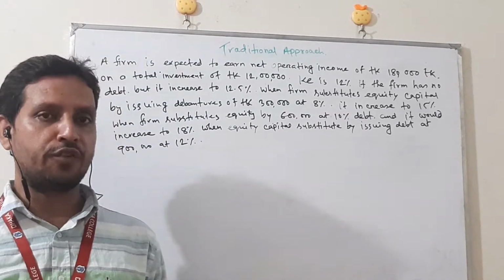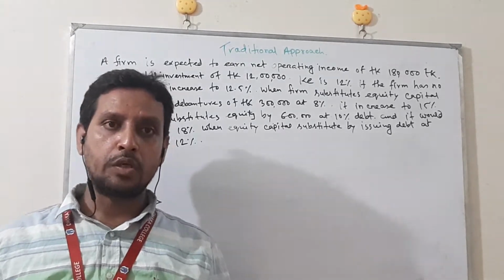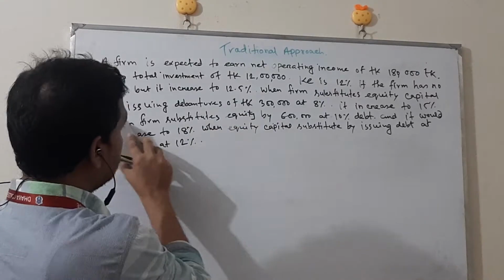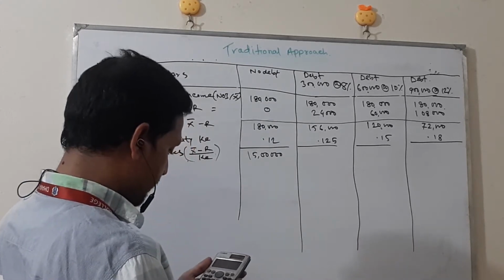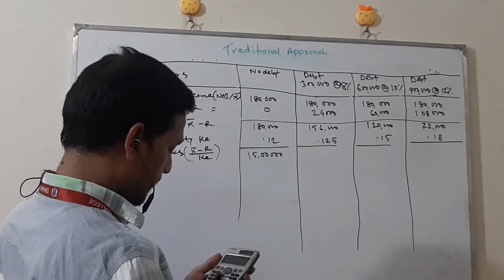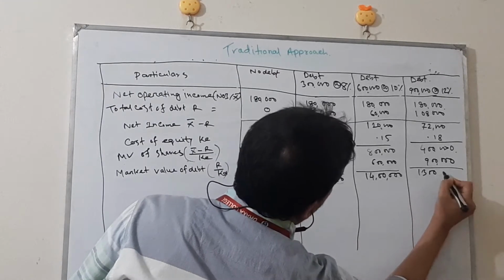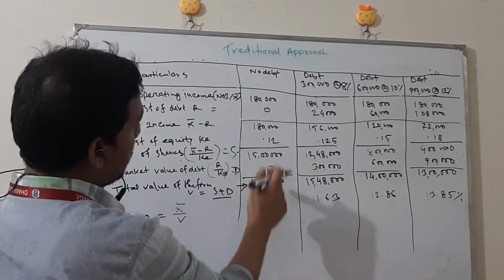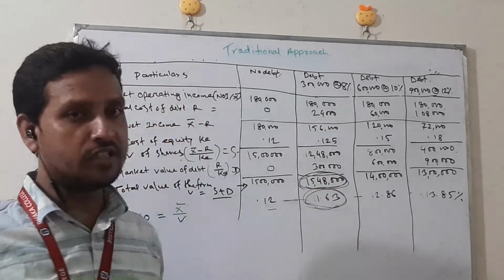BBA 3rd Year; Corporate Finance and Financial Management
Theory of Capital Structure
Traditional Method